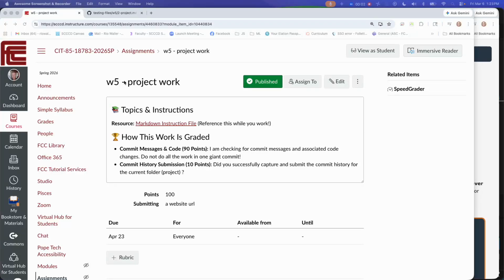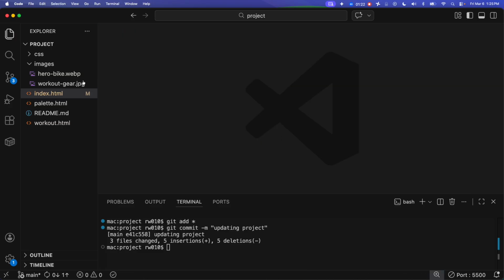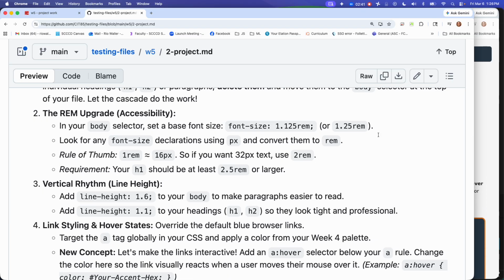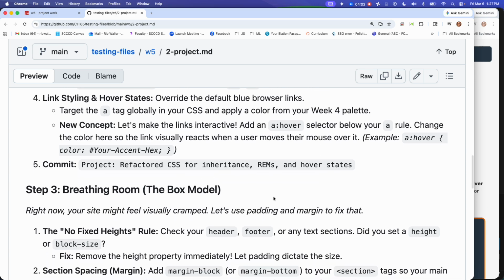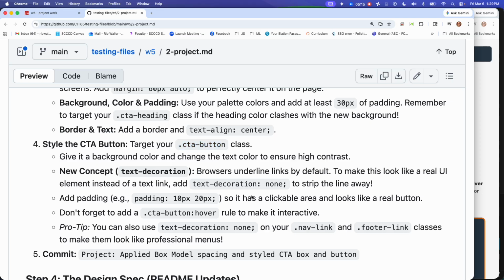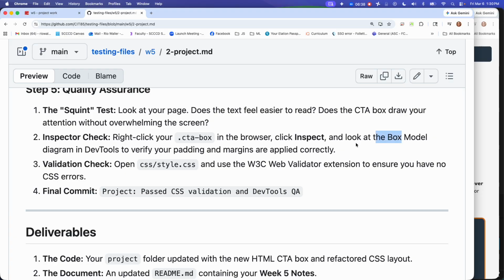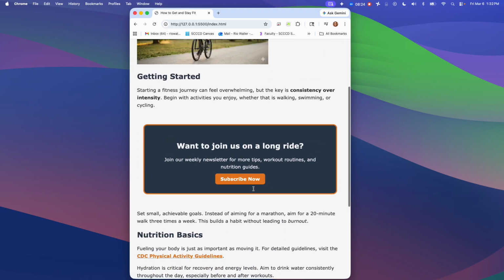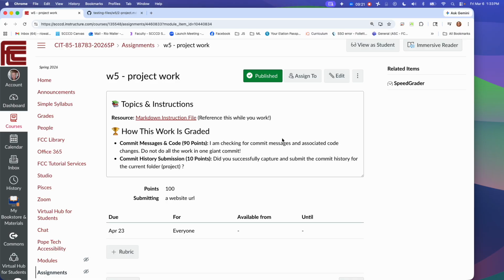CIT85SP26 - Week 5 Project